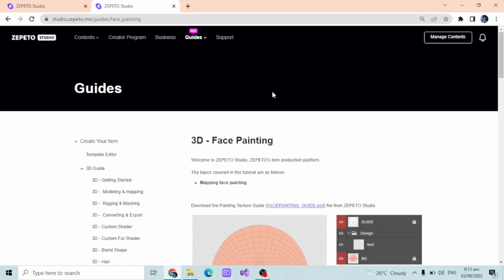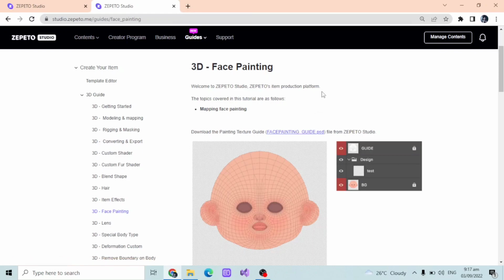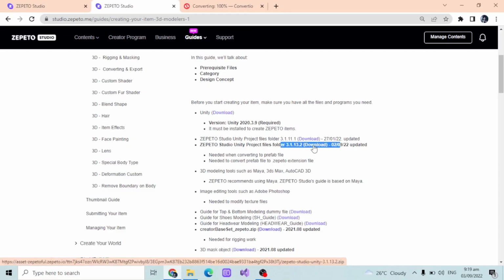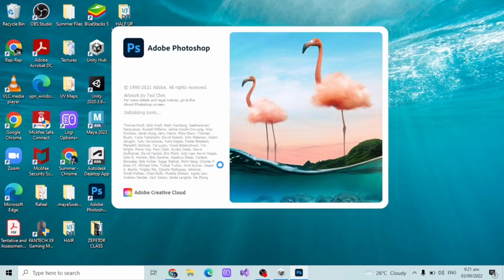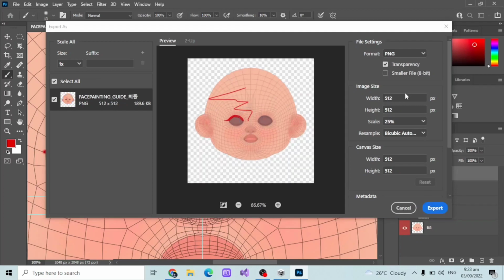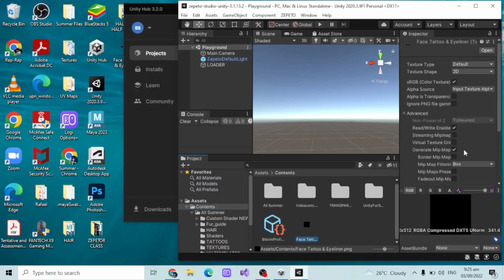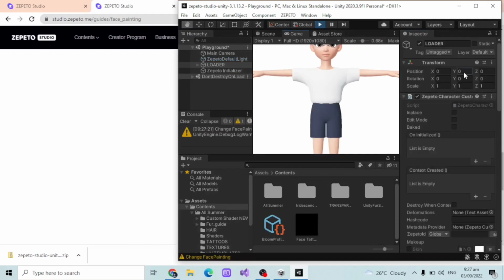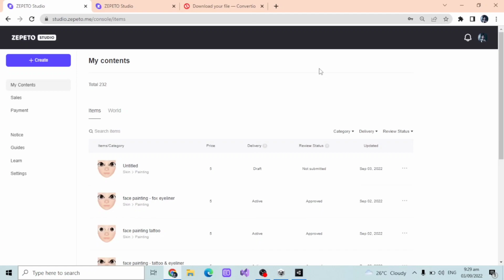ZEPETO TUTORIAL: How to Create 3D Face Painting / Makeup Items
Hi, ZEPETO Creators! Enchantress here 🦋

In this tutorial, I will teach you how to create the 3D Face Painting or Makeup Items which is the newest category added in ZEPETO Studio!

TIMESTAMP:
00:00 INTRO
01:35 Downloading the Painting Texture Guide file
03:03 Downloading the ZEPETO Studio Unity Project files folder 3.1.13.2
04:50 Designing your Face Painting Item using the Guide
07:37 Converting the PNG file to ZEPETO file

🎶 Prod. Riddiman - space ride